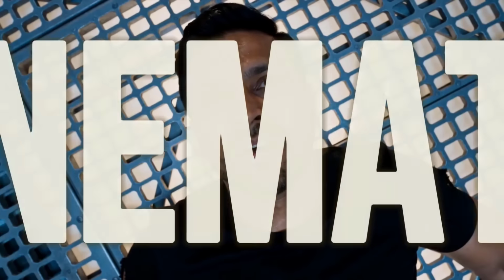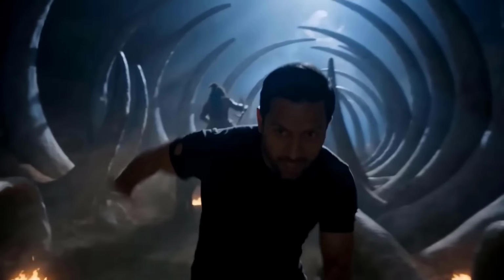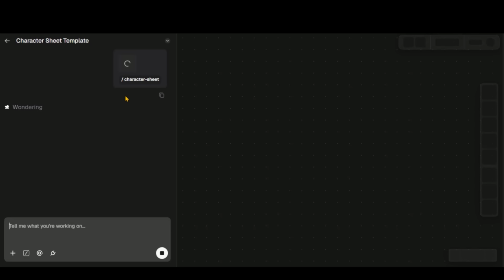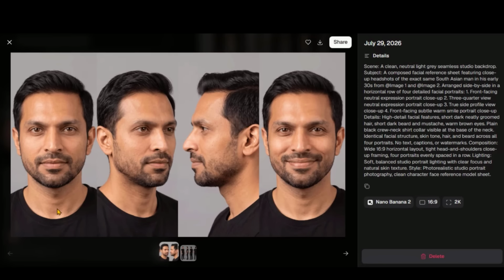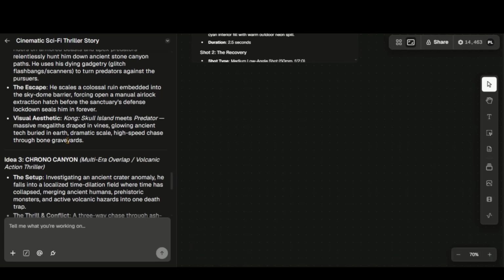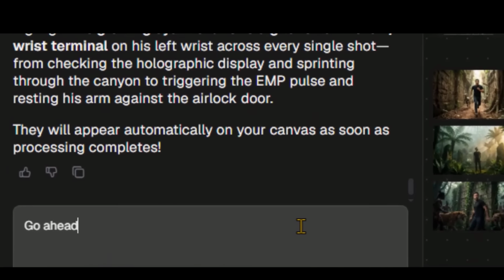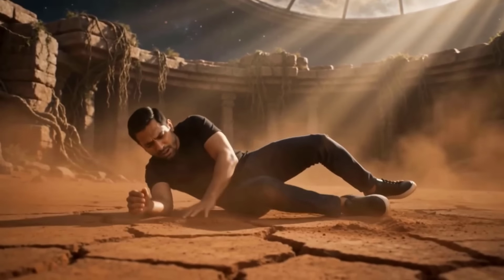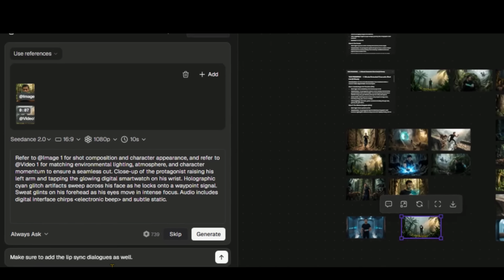How to Use Hedra AI Agent with Seedance for AI Videos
In this video, I put Hedra AI Agent and Seedance to the test to see how well they work together for creating AI-generated videos. If you're looking for the best AI video tools in 2026, this hands-on comparison and tutorial will show you exactly how to use Hedra AI Agent with Seedance to create high-quality AI videos and avatars — step by step.